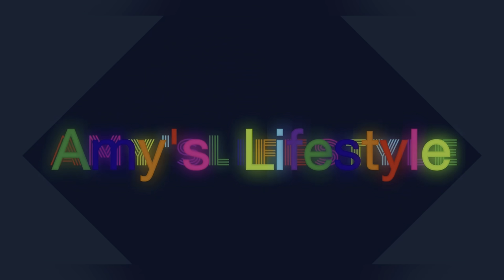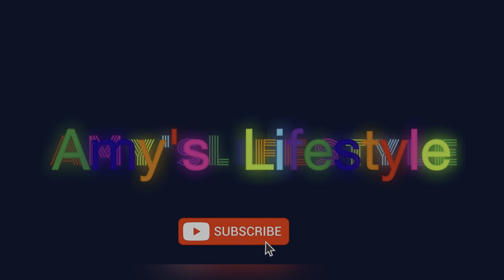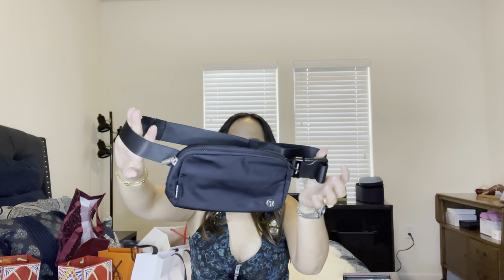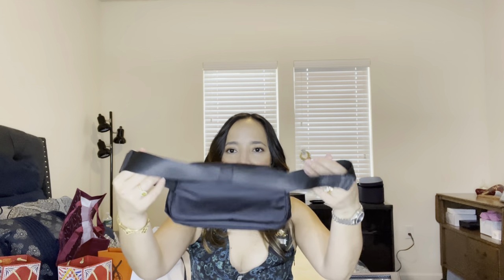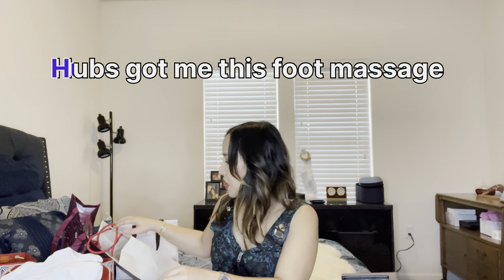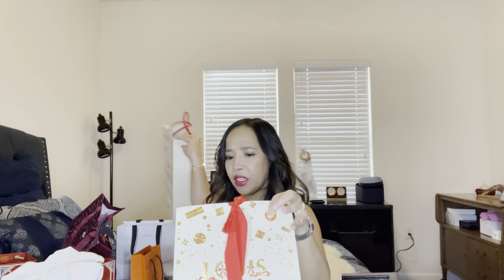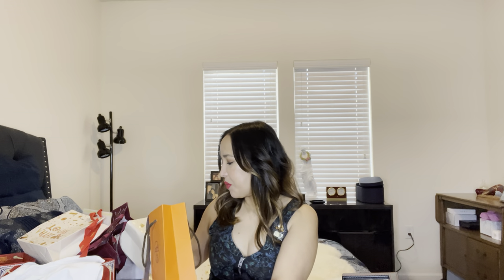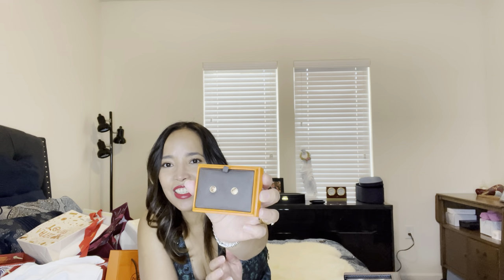WHAT I GOT FOR CHRISTMAS 2023 | HERMES, LOUIS VUITTON, MONCLER, LULU LEMON AND MORE